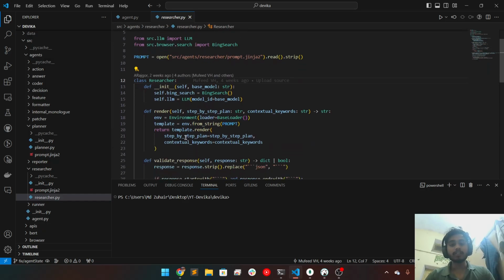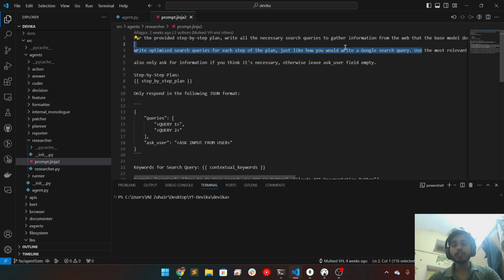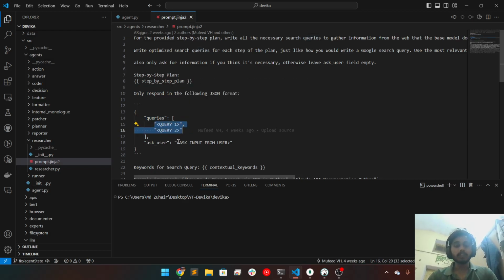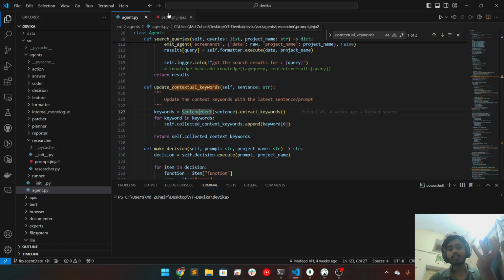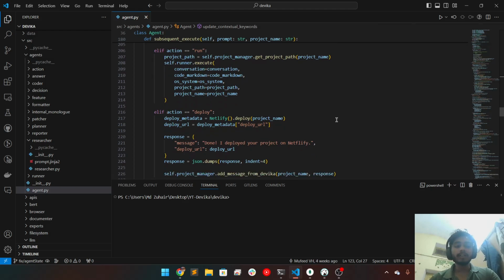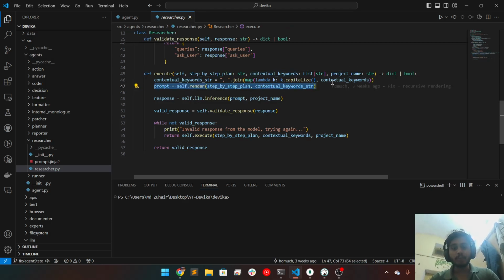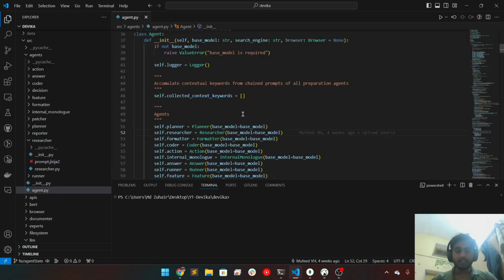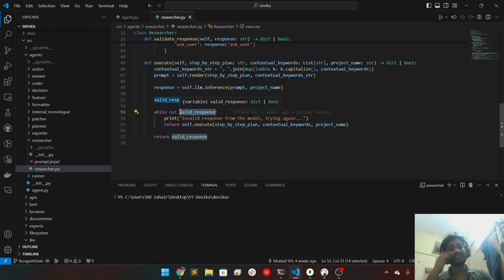Researcher Agent | Devika | Open Source Devin | Code Explanation and Walkthrough